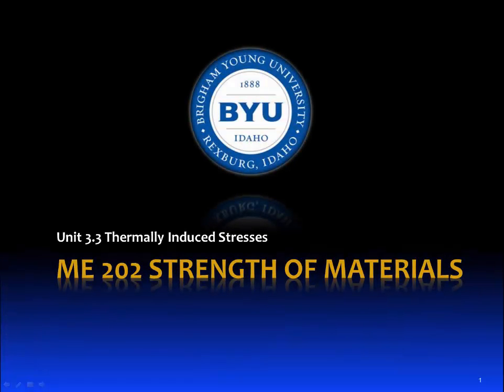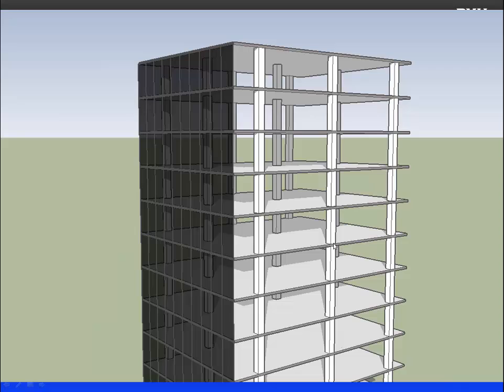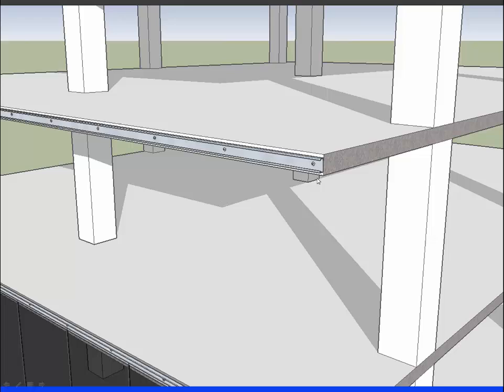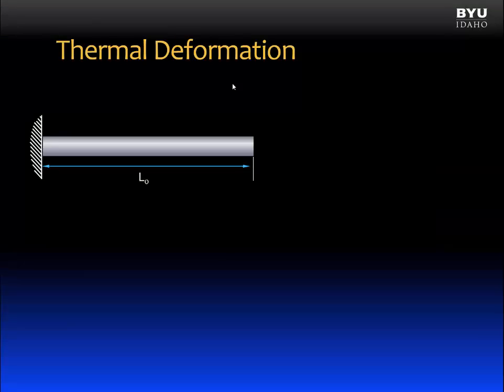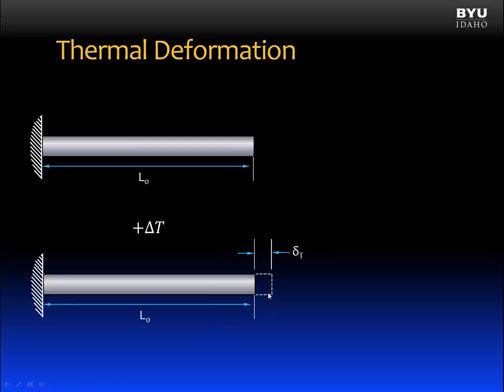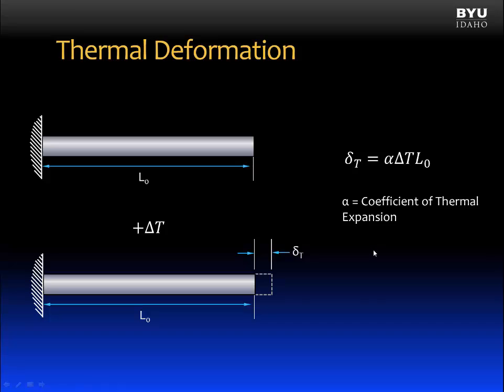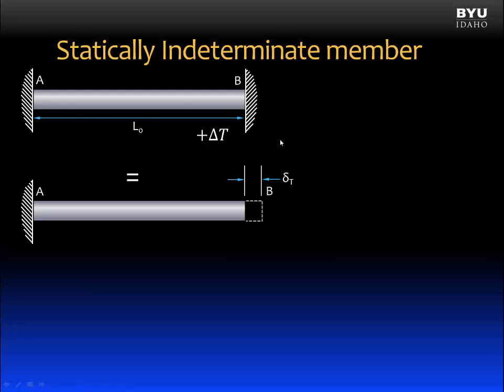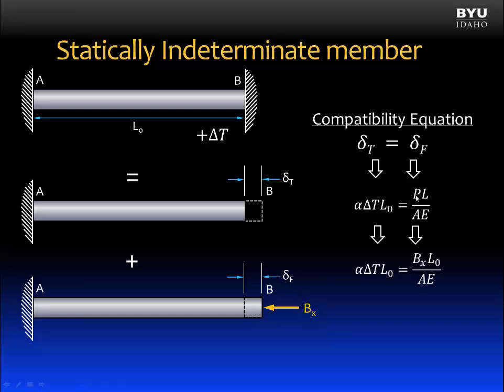03.3 Thermally induced stresses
Concept Introduction:
Solve for thermally imposed stresses and/or deflections in axially loaded members